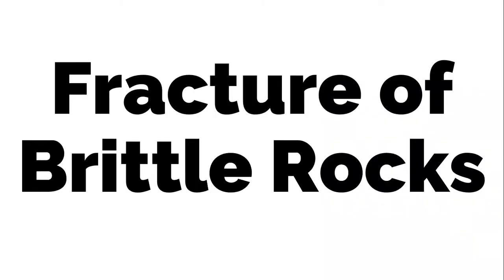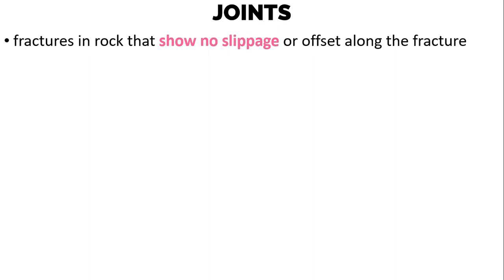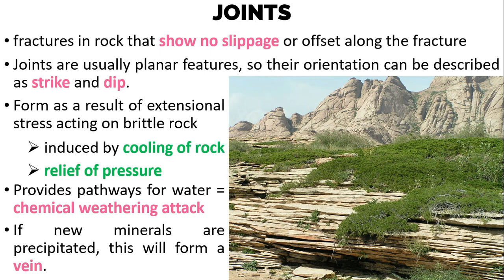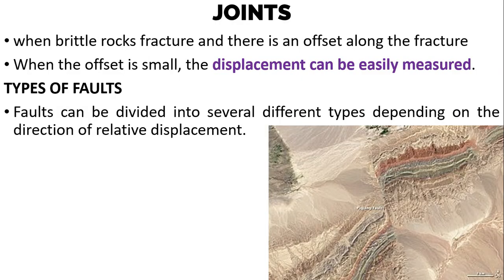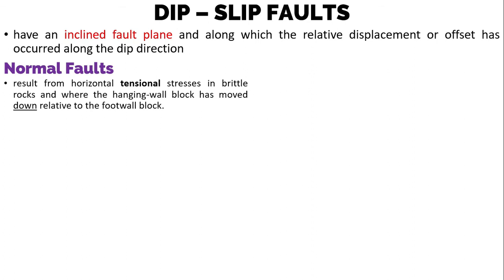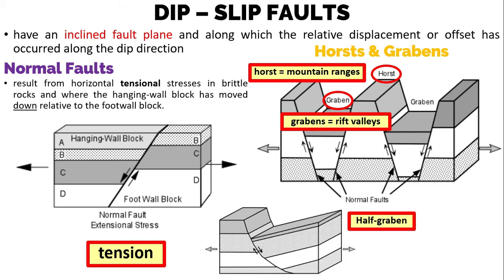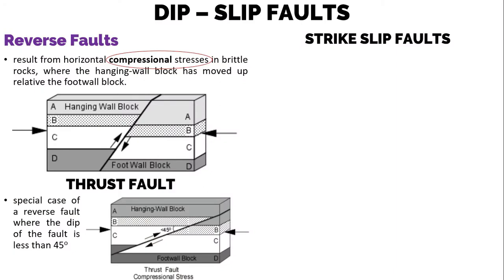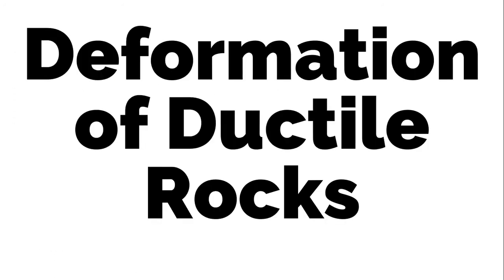FRACTURE OF BRITTLE ROCKS | deformation | Earth Science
This video is a continuation of the video discussing how rocks behave under different types of stress.